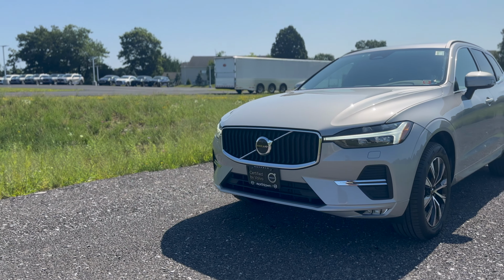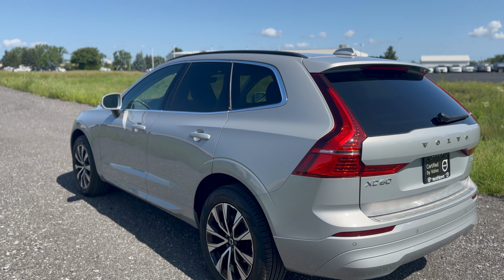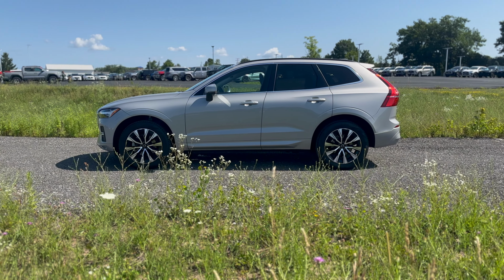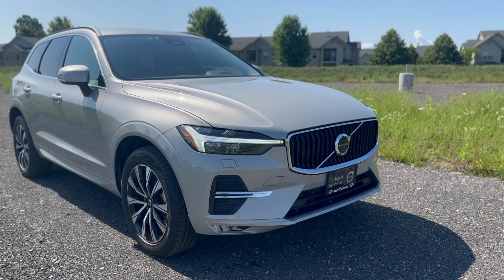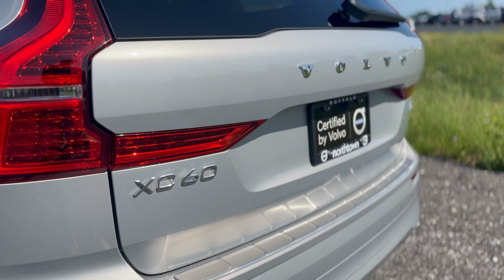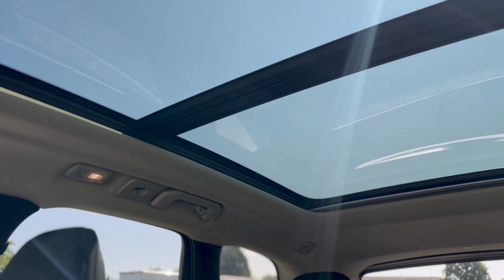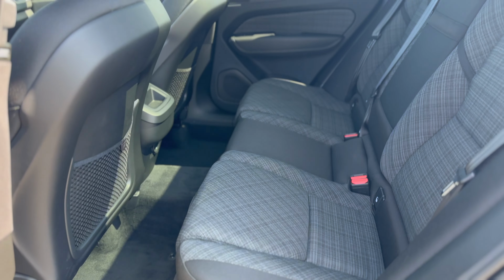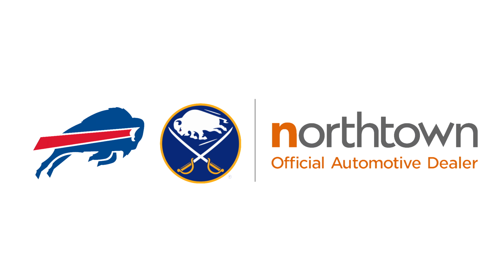2023 Certified Pre-Owned Volvo XC60 B5 AWD WR585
This is the 2023 Certified Pre-Owned Volvo XC60 B5 that Volvo of Buffalo is proud to have in its inventory. The exterior is finished in a beautiful Silver Dawn Metallic, because this XC60 is a Certified Pre-Owned with only 4 thousand miles on it has a 5 year unlimited mileage, Volvo limited warranty which includes 24 hour roadside assistance and a 12 month On Call subscription. LED headlights, tail lights and fog lights are standard with a power and hands free liftgate. The cargo area has 17 cubic feet of storage capability and 63 cubic feet with the seats down. Moving onto the interior with its unique Charcoal City Weave Textile and its Iron Ore Aluminum trim that is throughout the cabin. The driver is given a leather like steering wheel with a digital gauge cluster with its build in Google Maps. This XC60 has the Climate Package adding headlamp cleaners, integrated booster cushions and a heated steering wheel with its standard front heated seats. An optioned Luggage Cover and optioned 19” 5 V-spoke Wheels have also been added. Safety features include Lane departure warning with front and rear brake assist, pedestrian detection, a back up camera and front and rear parking sensors just to name a few.

This super low mileage 2023 Certified Pre-Owned Volvo XC60 is exclusively available at Northtown Volvo of Buffalo on Main Street in Williamsville.